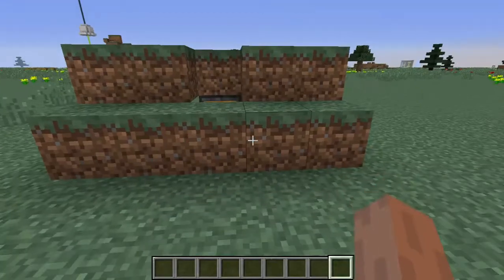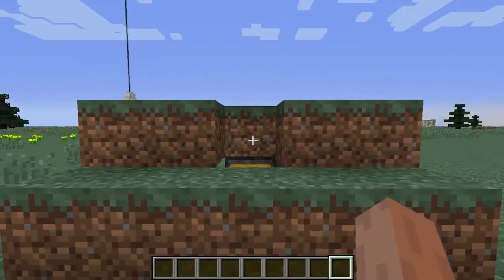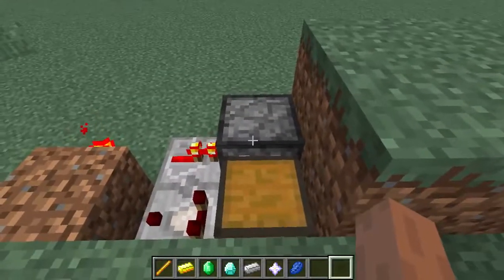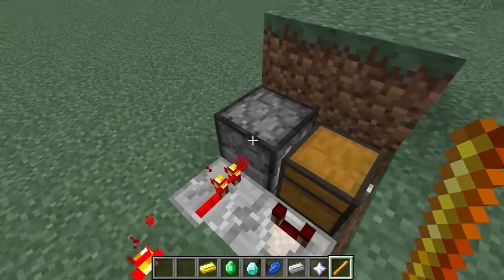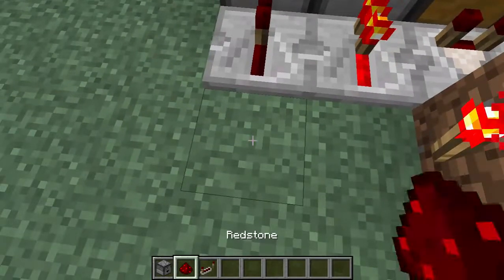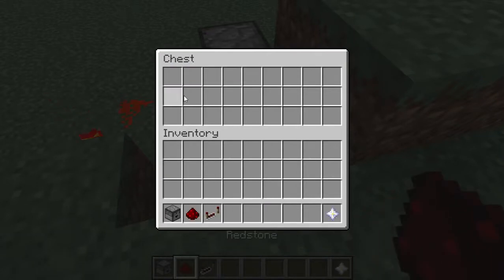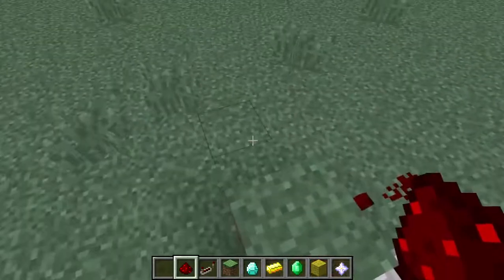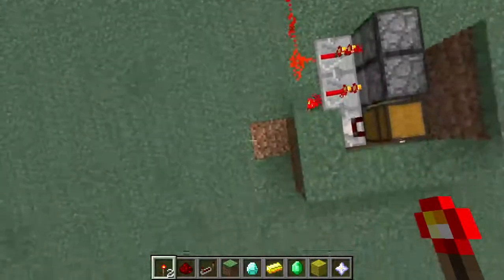Redstone Chest Randomizer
So, as I mention in this video, I haven't gotten any response about the Reddest Stone series, and as such they will no longer be edited or regularly uploaded--unless I get requests or positive feedback! I will, however, occasionally upload redstone videos to the playlist as the inspiration hits, so people can learn how to make wonderful redstone devices (or sometimes just to show off things that can be done with redstone).

In this video, I show you a simple circuit, which is cheap in survival, to make a chest that randomizes its content whenever an item is removed from it. This can be used in Minecraft mini-games, adventure maps, or for whatever personal use you find! :)